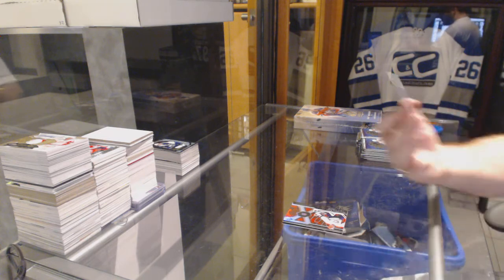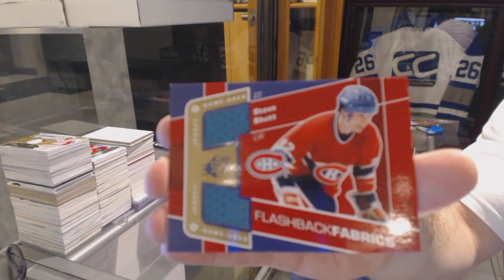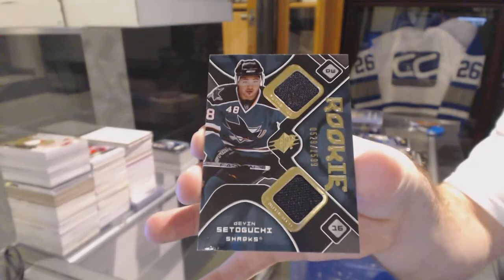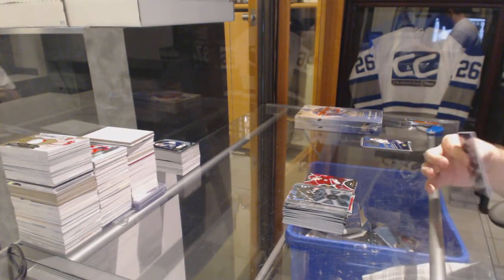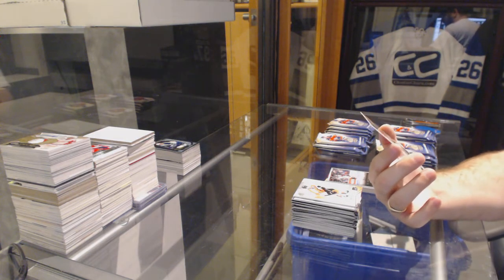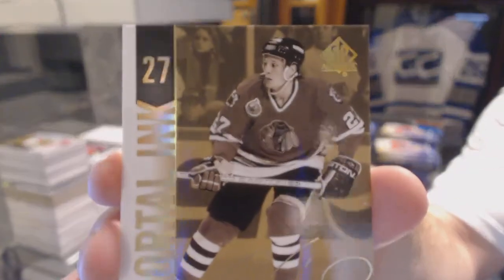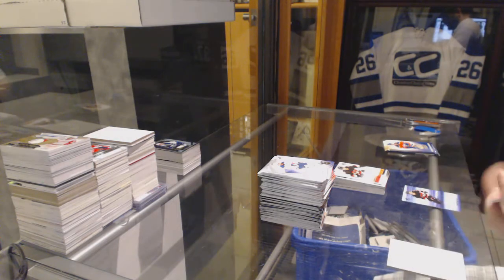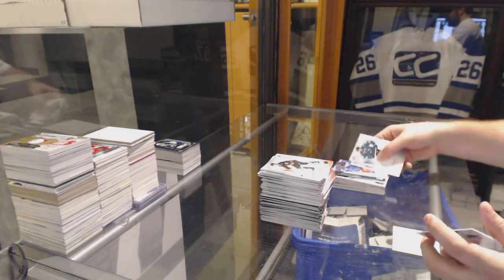07-08 UD SPx & 15-16 UD SP Authentic Hockey Box Break - C&C GB #6267